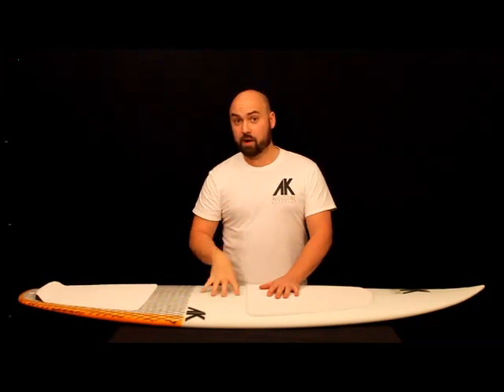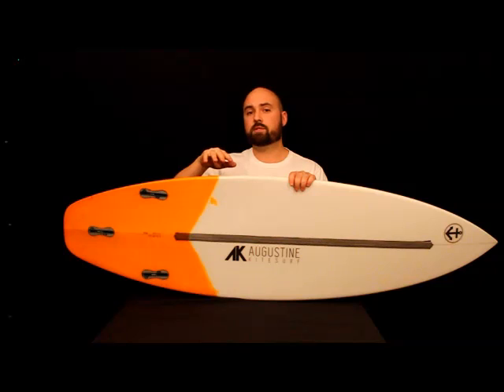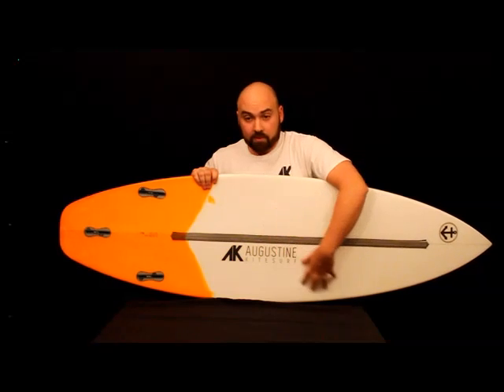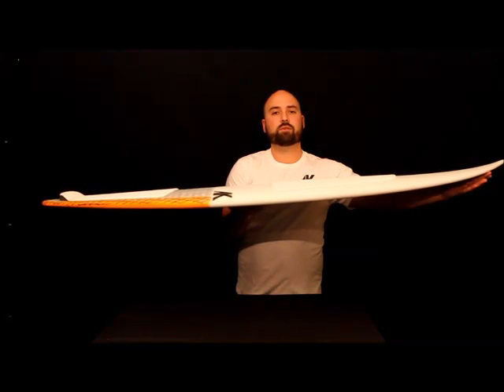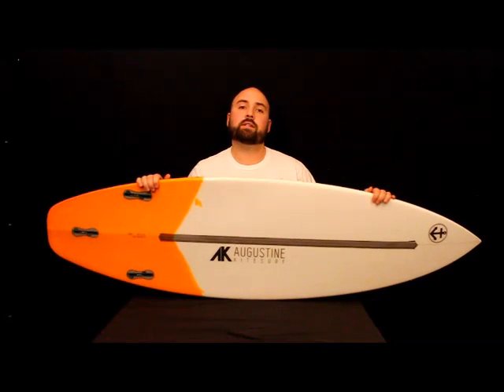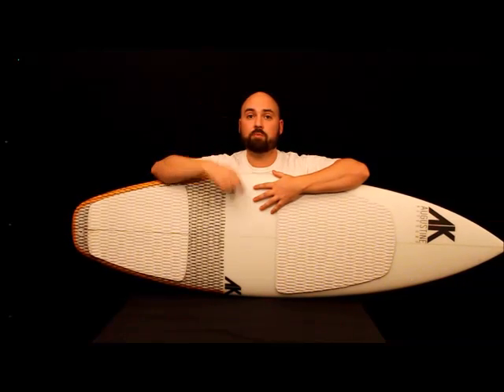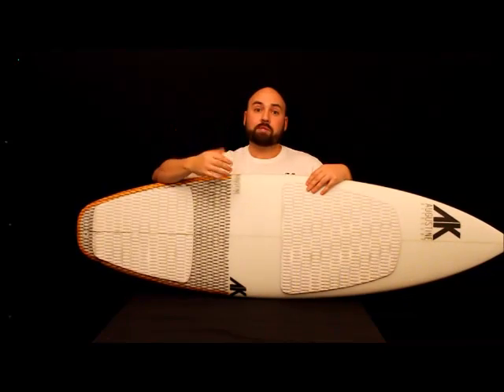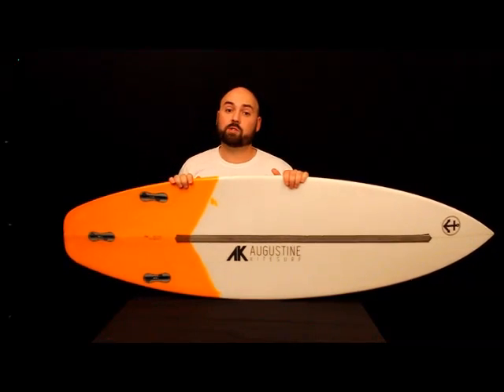Augustine Kitesurf - P-LINE Model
This is a quick(ish) review of our P-Line Model. This is our go to, everyday board. It works well in most conditions, and is geared towards new school strapless riding.

as promised here is a link to the Marko Foam EPS recycling page:

As always hit us up if you have any questions or want to know where you can demo a board!